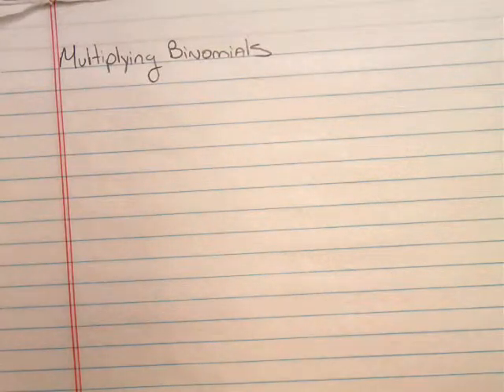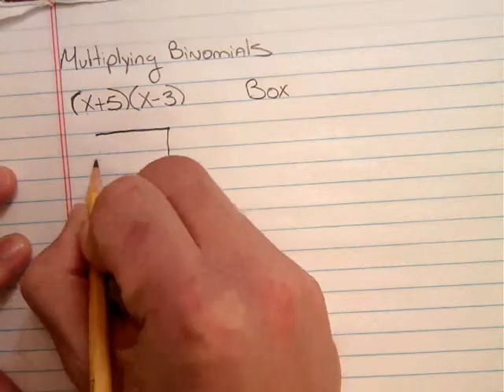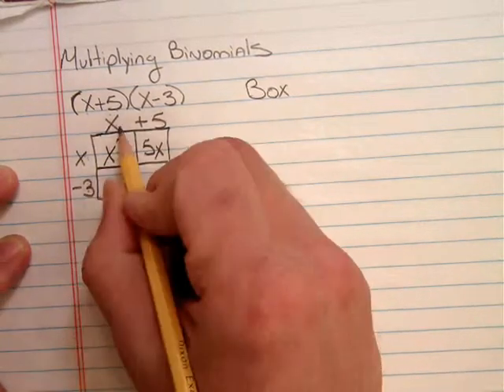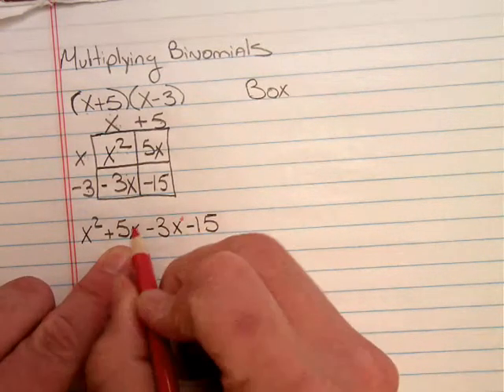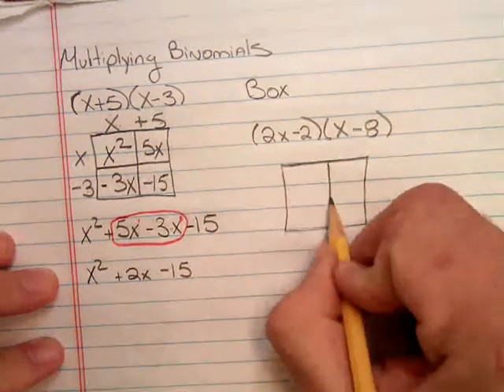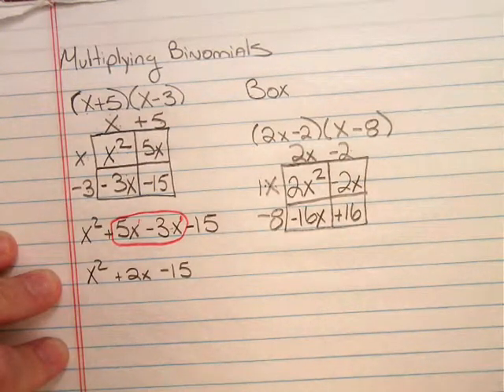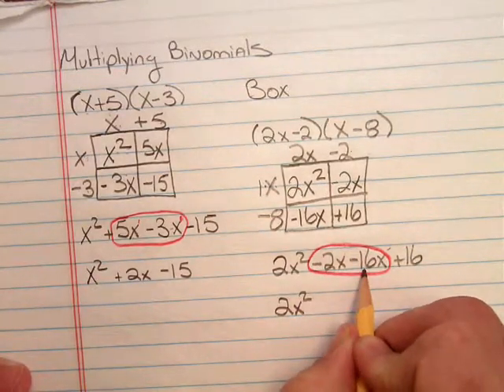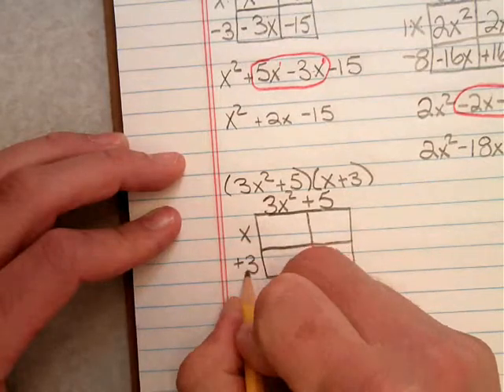skills 1 multiplying Binomials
This Video is Skill 1 Multiplying Binomials. Notes using the Box method.